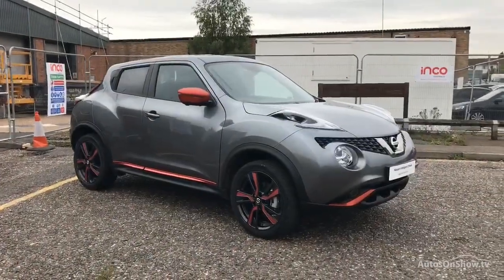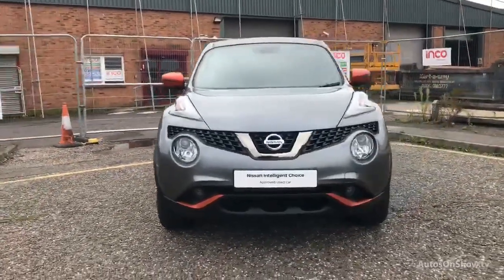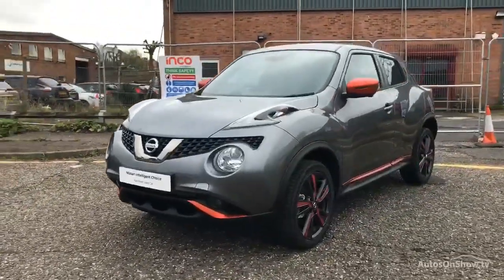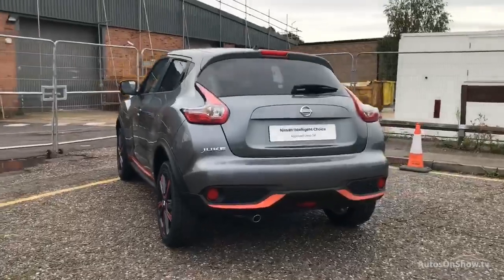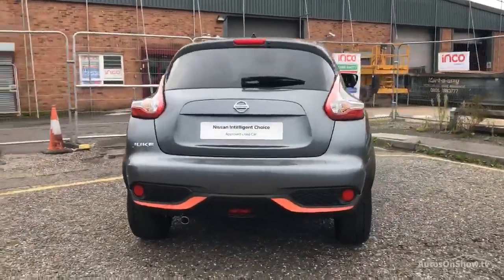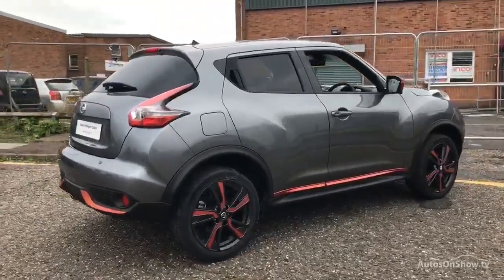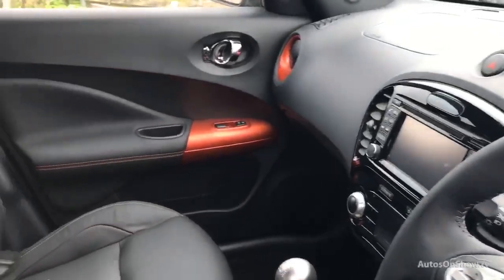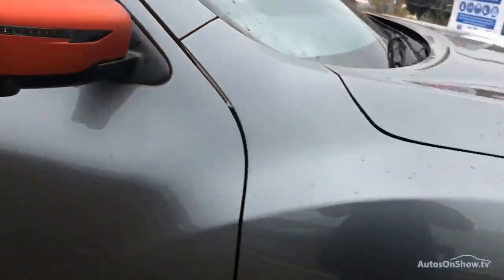NISSAN JUKE TEKNA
NISSAN JUKE TEKNA HATCHBACK , in